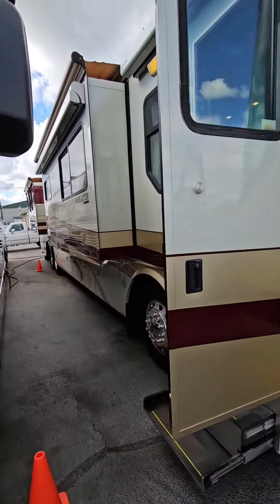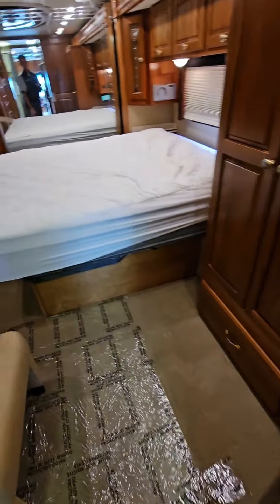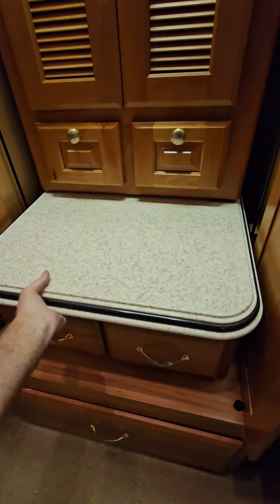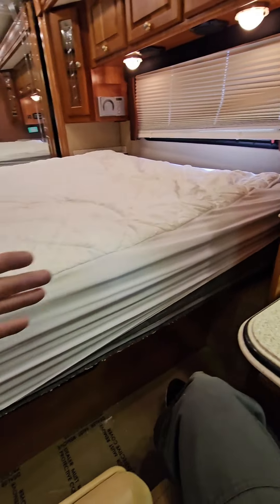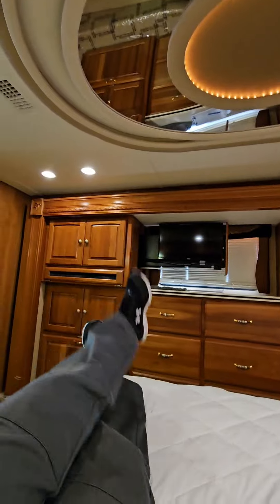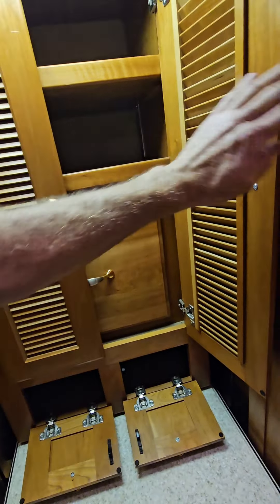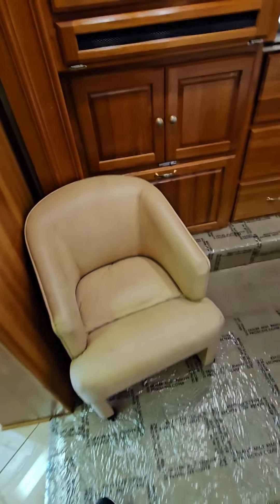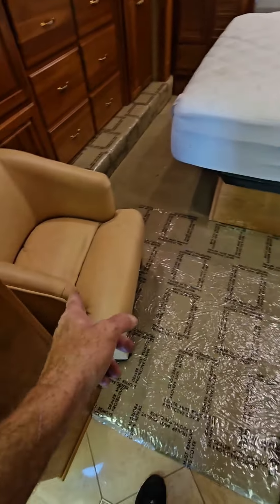2006 Holiday Rambler with interesting floorplan